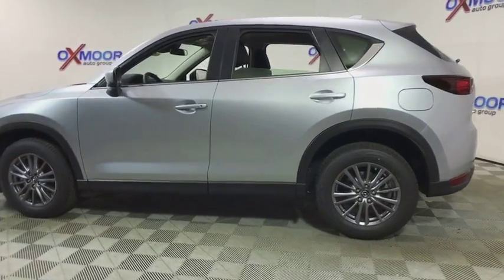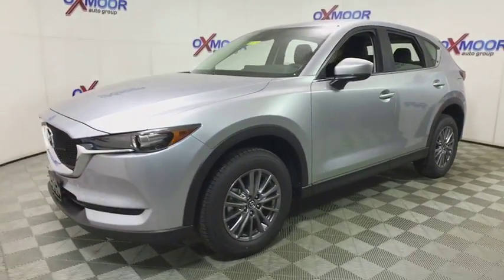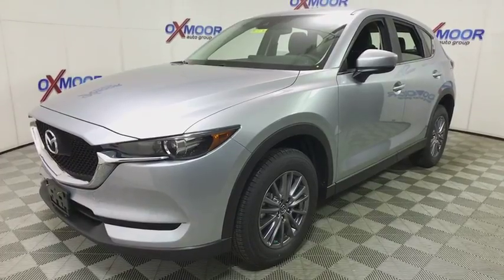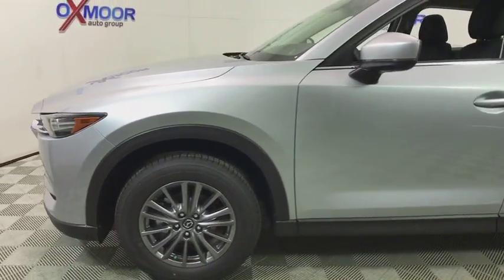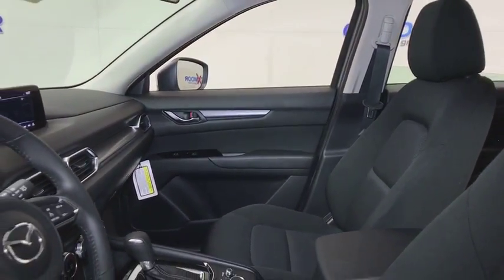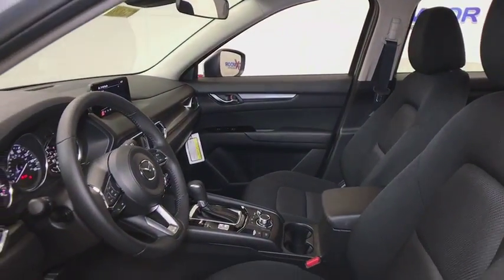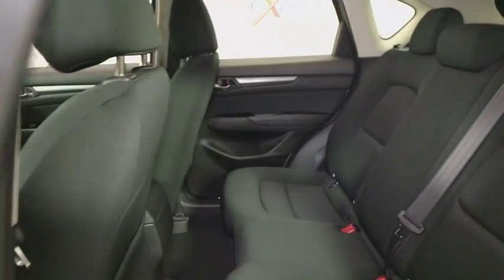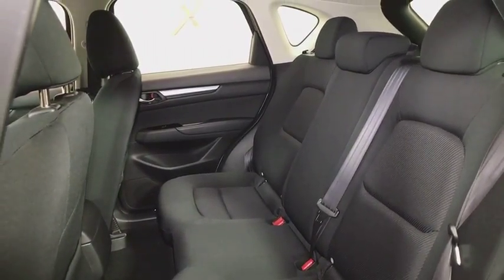2018 Mazda CX-5 Louisville, Lexington, Elizabethtown, KY New Albany, IN Jeffersonville, IN M13236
Sonic Silver Metallic N 2018 Mazda CX-5 available at Oxmoor Mazda in Louisville, Kentucky. Servicing the Lexington, Elizabethtown, KY New Albany, IN Jeffersonville, IN area.

Oxmoor Mazda
7913 Shelbyville Rd

2018 Mazda CX-5 Sport 30/24 Highway/City MPG  $500 - Customer Cash. Exp. 09/04/2018